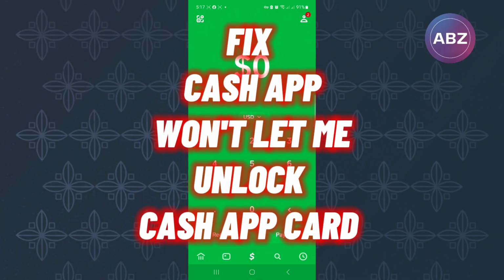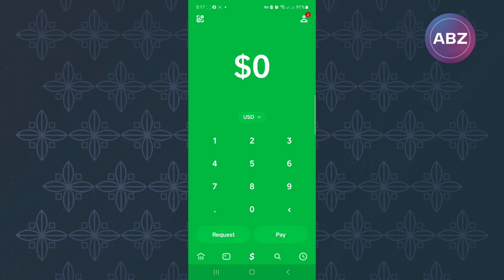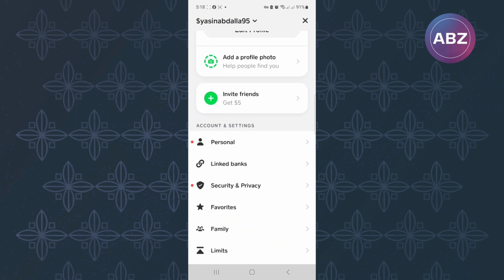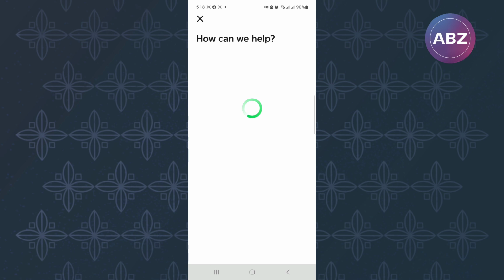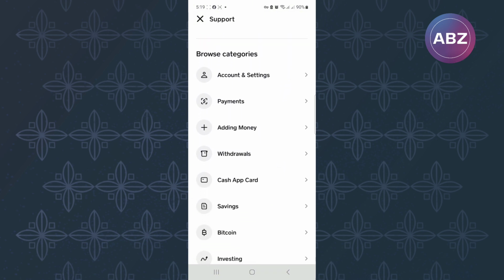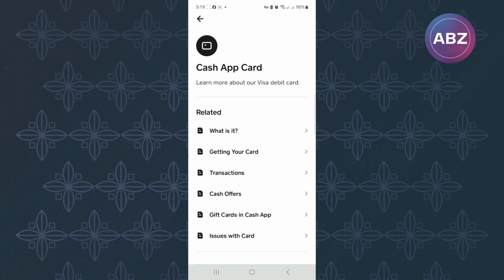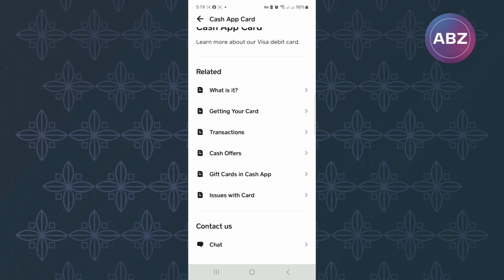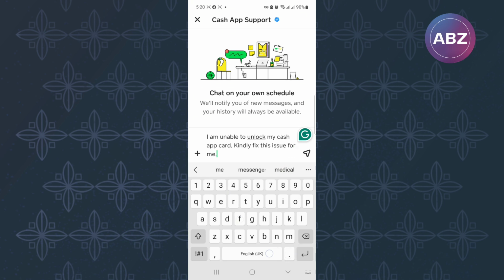How To Fix Cash App Won't Let Me Unlock Cash App Card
Watch this video to learn How To Fix Cash App Won't Let Me Unlock Cash App Card